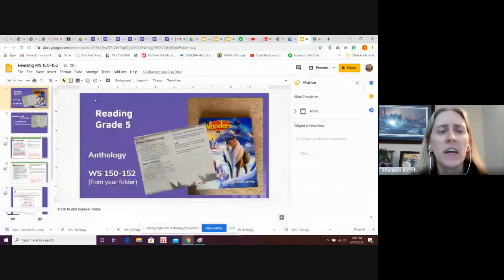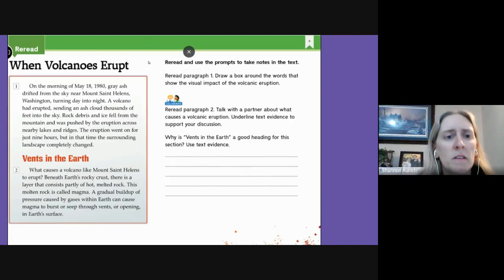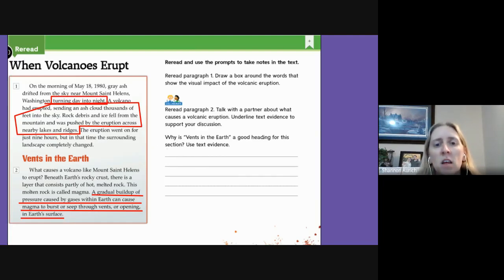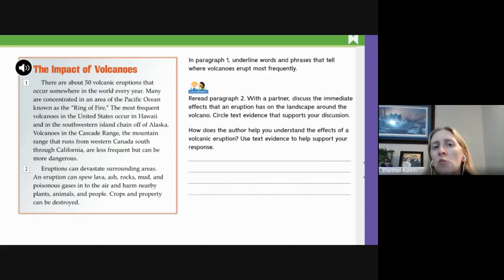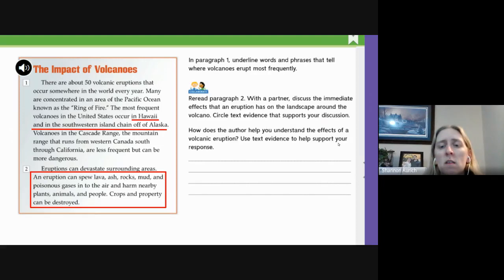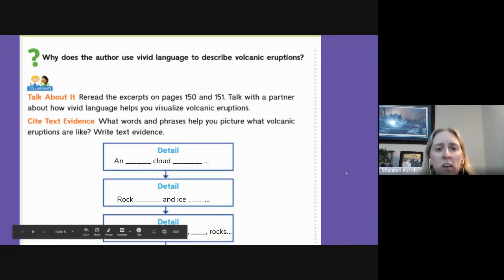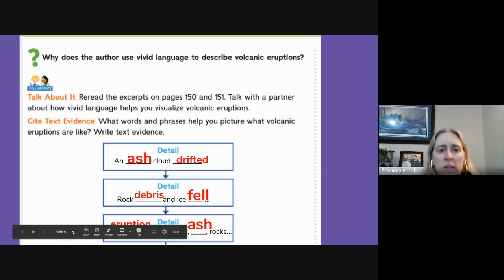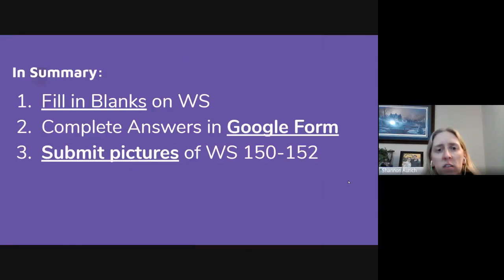Reading WS 150 152